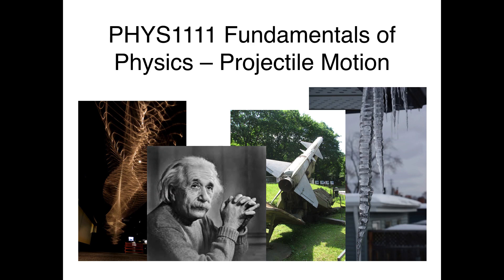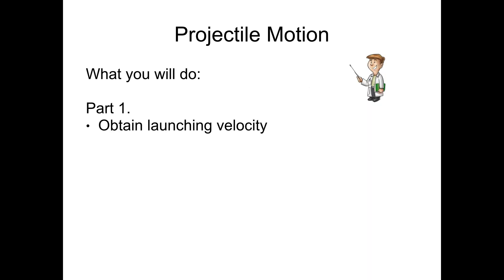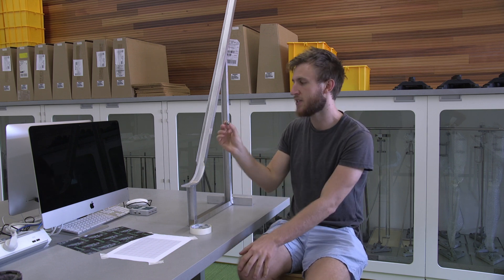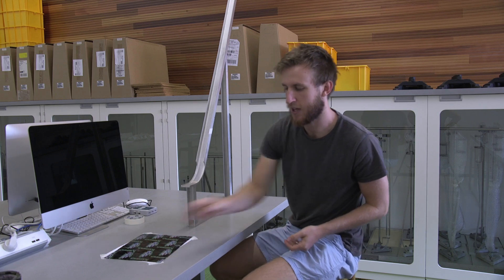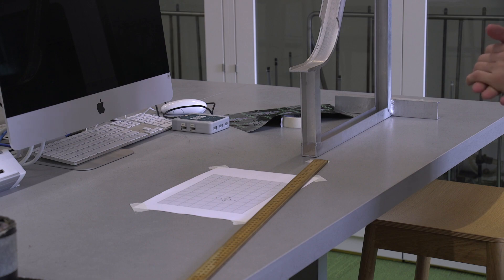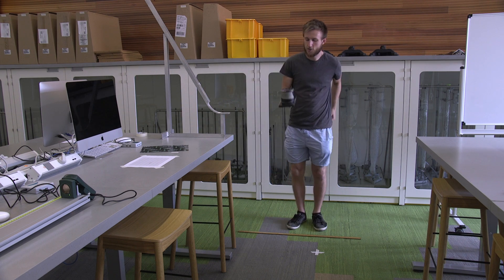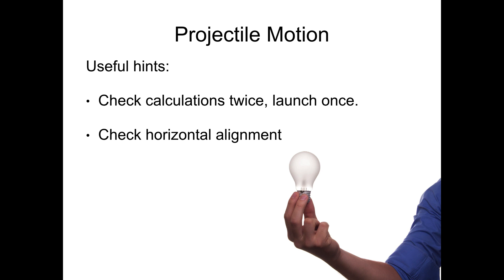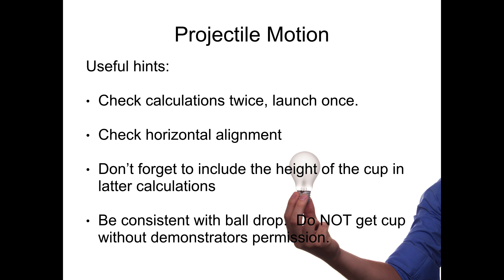PHYS1111/1149 Projectile Motion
Watch this video before your lab class